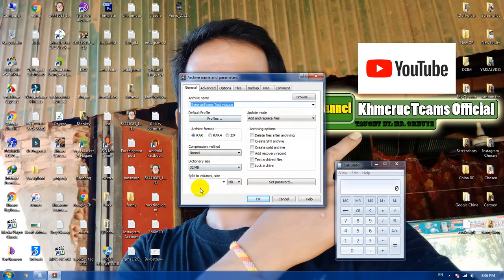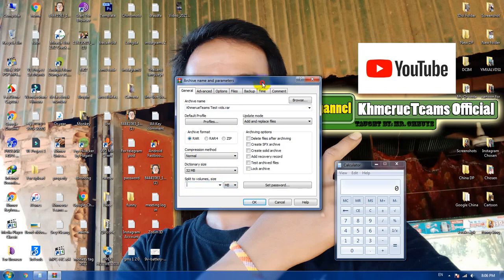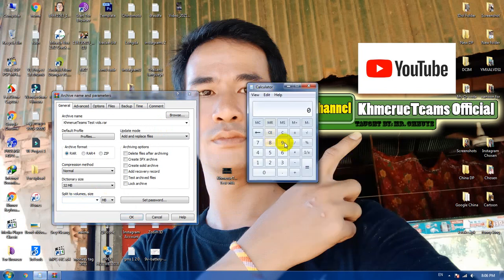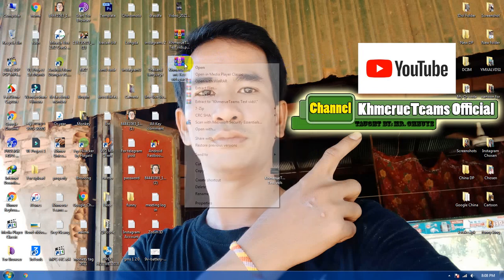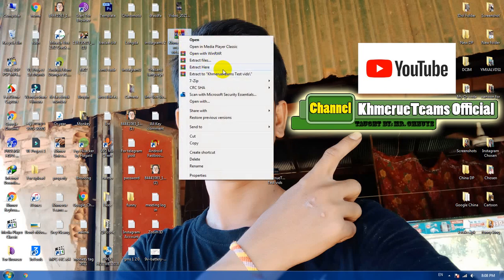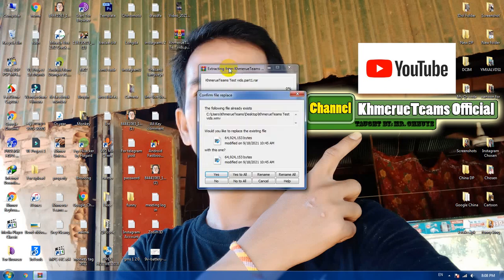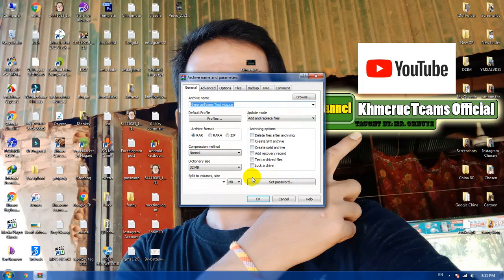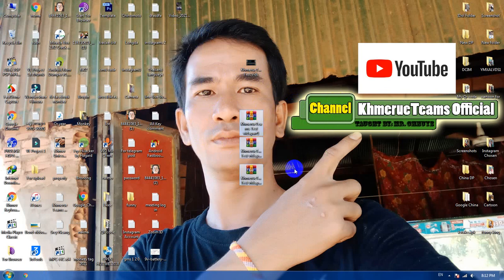How to split video in Rar file to part | How to split Rar file to 3 part sizes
-Want to support​​: ABA Bank in Cambodia
-NAME: CHHUOY E
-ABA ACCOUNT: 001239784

How to split video in Rar file to part | How to split Rar file to 3 part sizes | how to split rar files into parts | How to separate video to into 3 parts with Rar Files